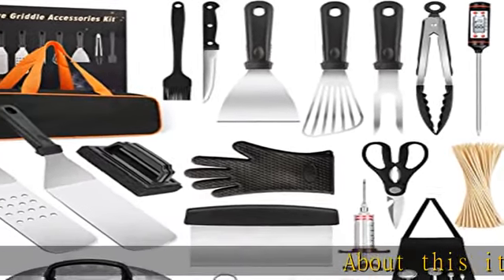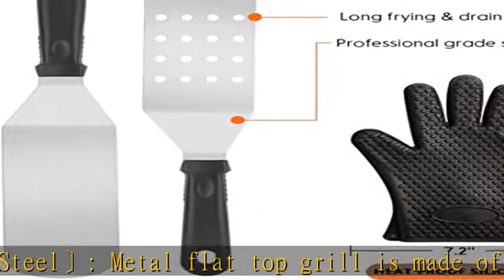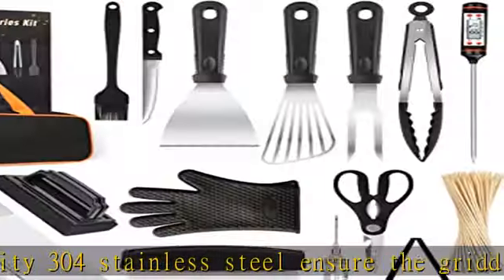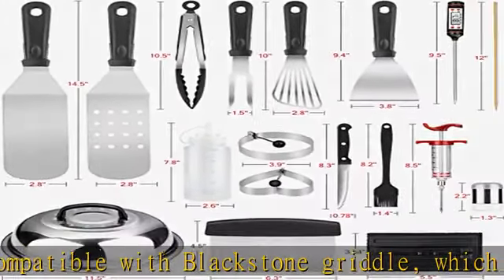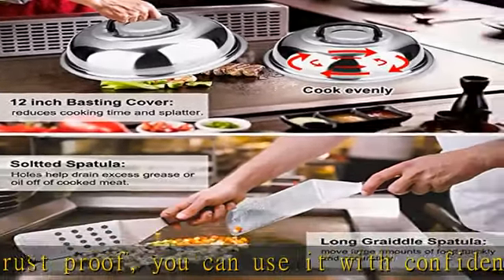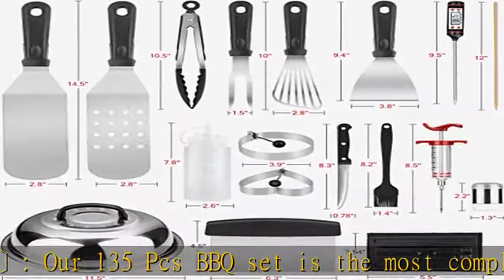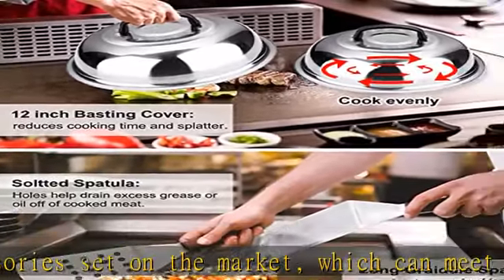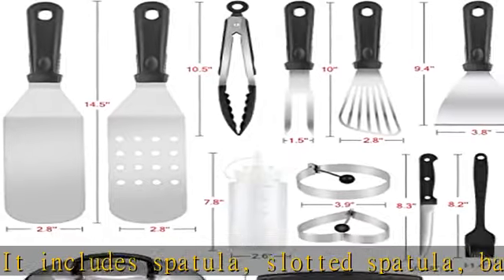Griddle Accessories Kit, 135 Pcs Griddle Grill Tools Set for Blackstone and Camp Chef, Professional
Griddle Accessories Kit, 135 Pcs Griddle Grill Tools Set for Blackstone and Camp Chef, Professional Grill BBQ Spatula Set with Basting Cover, Spatula, Scraper, Bottle, Tongs, Egg Ring